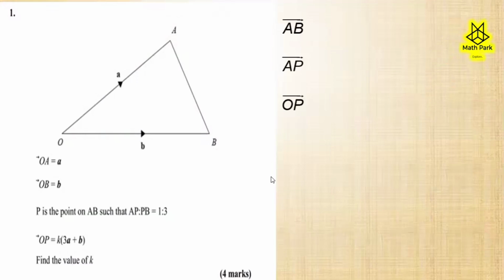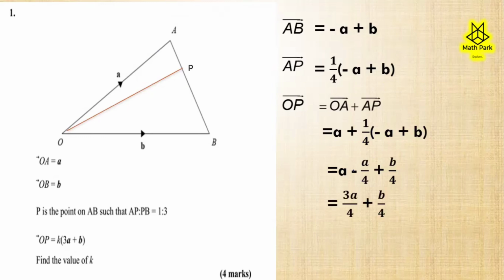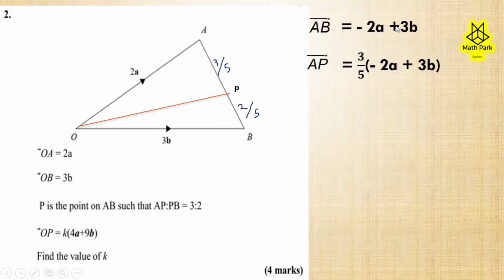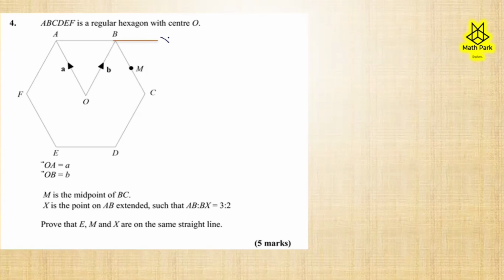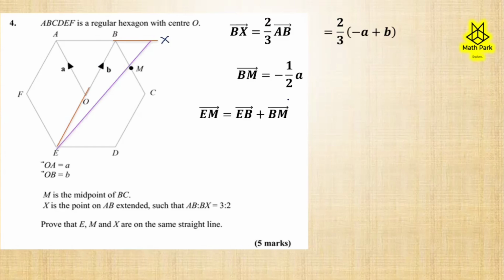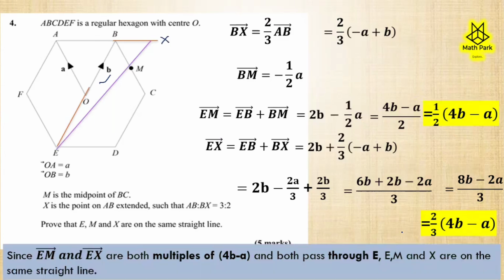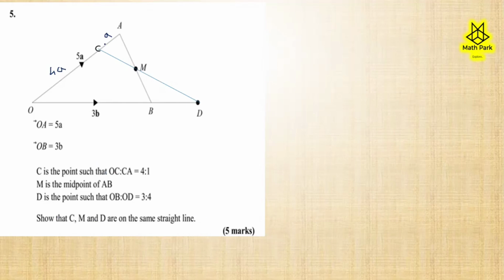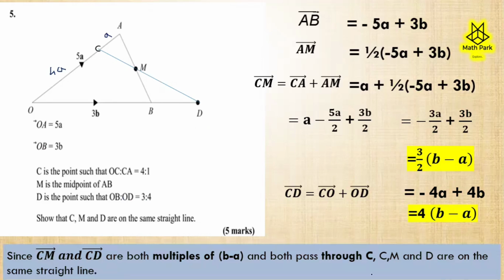Vector Geometry GCSE| IGCSE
Struggling with Vector Geometry?
In this video, Math Park makes Vector Geometry simple, easy, and exam-focused! Learn important concepts, shortcuts, and problem-solving techniques step by step.
✨ Perfect for GCSE, IGCSE, SSC, HSC, CBSE, State Board & competitive exam students.
📌 Watch till the end to master Vector Geometry with easy explanations and smart methods.